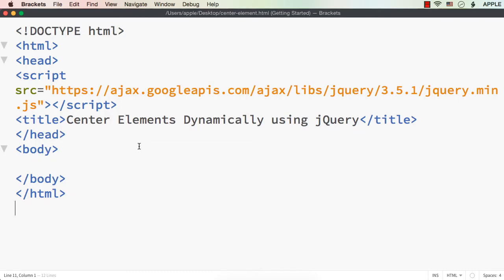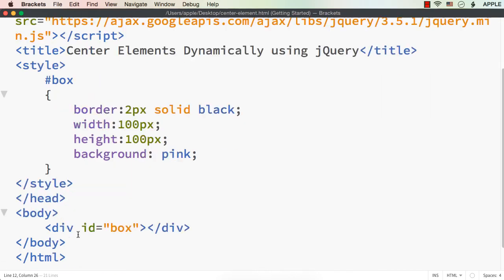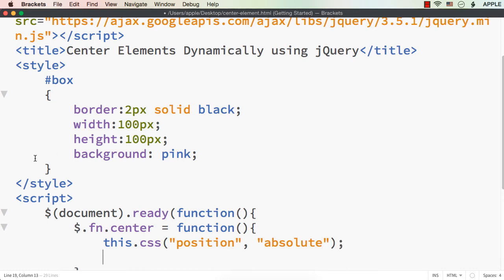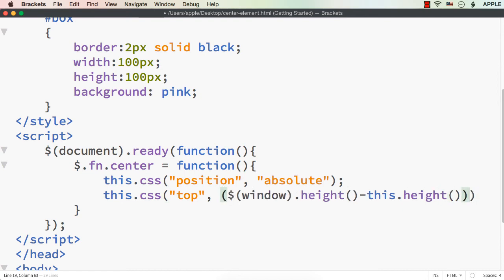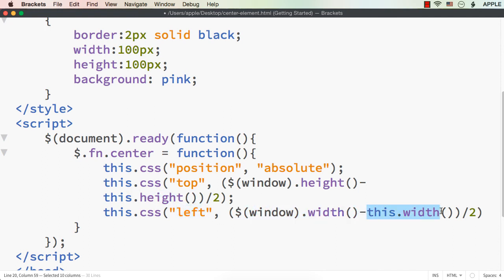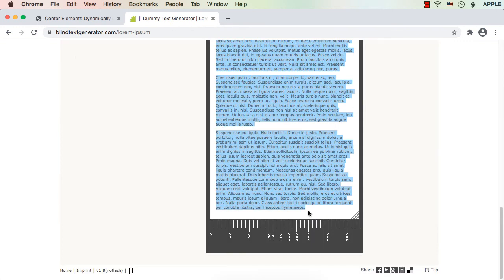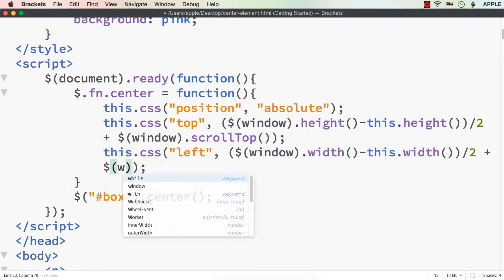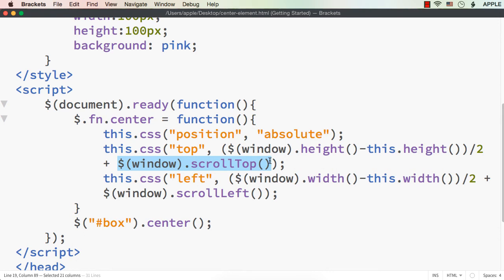jQuery Plugin Development: Center Elements Dynamically using jQuery | jQuery Plugins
In this video, you will understand how to dynamically center an element horizontally and vertically using jQuery that too with the help of a jQuery plugin. You will develop the plugin from scratch.